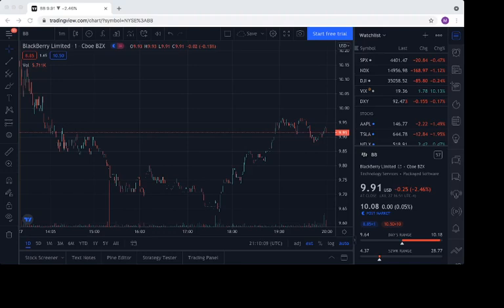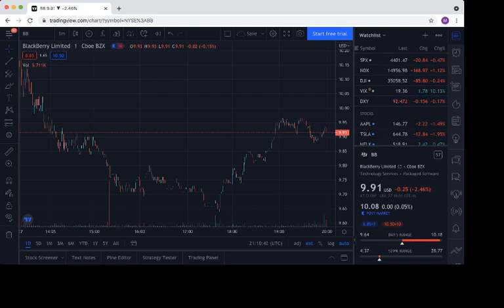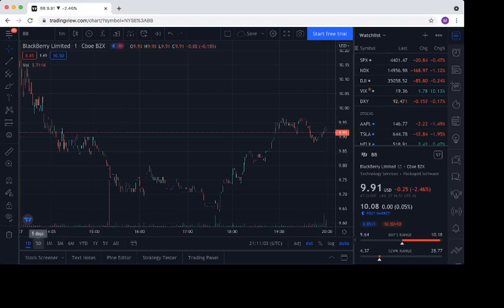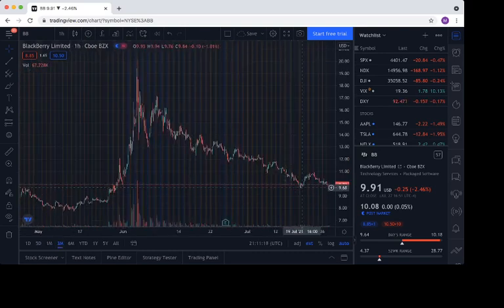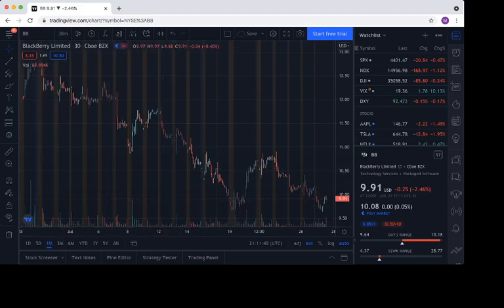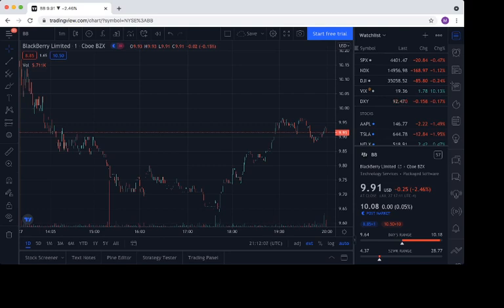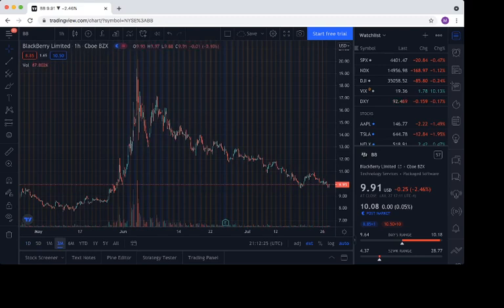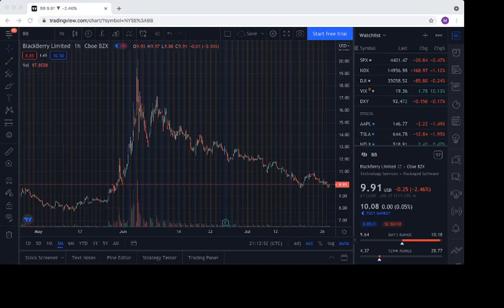BLACKBERRY STOCK (BB) - UPDATE & ANALYSIS